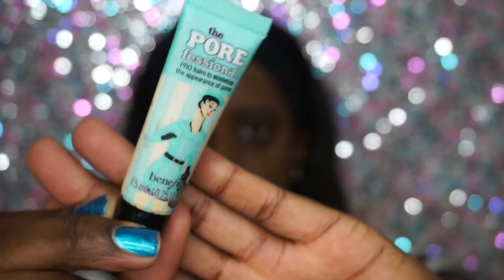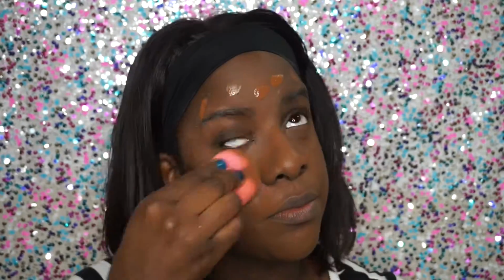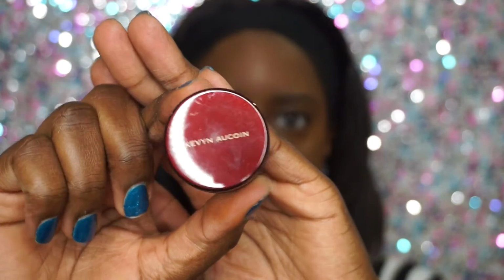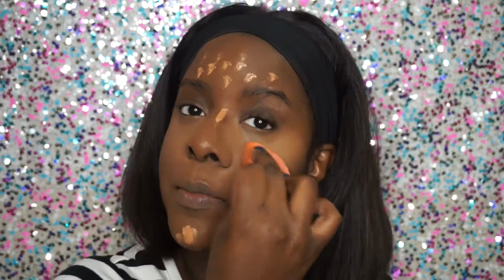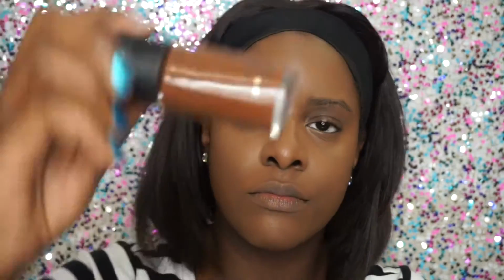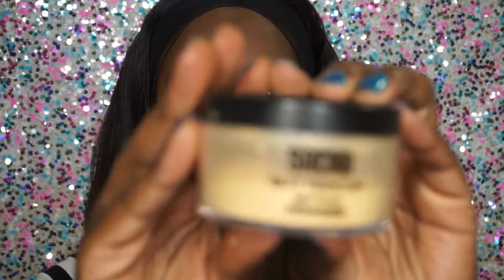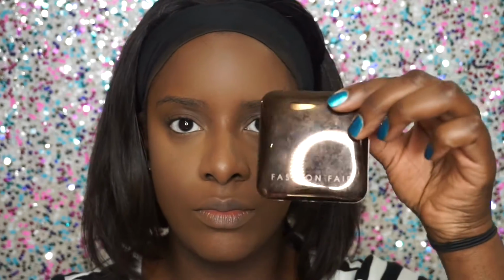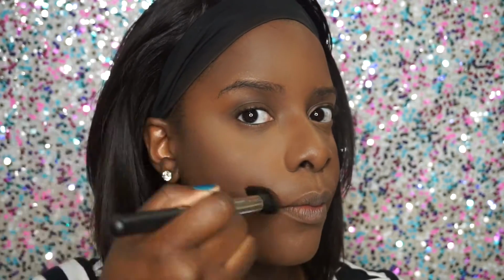Foundation, Highlight, & Contour Routine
Hi guys! Im back with my foundation, highlight, & contour routine! Hope you guys liked this video!

Products mentioned:

Mecca Ever Matte Pore Perfecting Primer
Benefit Porefessional Primer
Lancome Teinte Idole Foundation in Suede 530
Kevyn Aucoin Sensual Skin Enhancer Concealer SX13
Fashion Fair Cosmetics Pressed Powder in Sable
MAC Studio Fix Powder NW58
Becca x Jaclyn Hill Champagne Glow Palette
Motives Setting spray
Becca Topaz highlighter